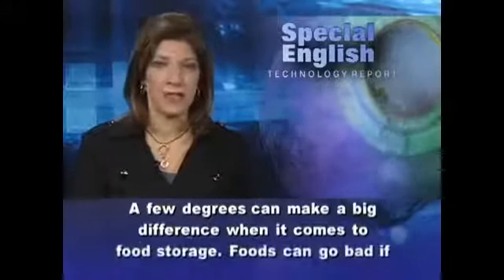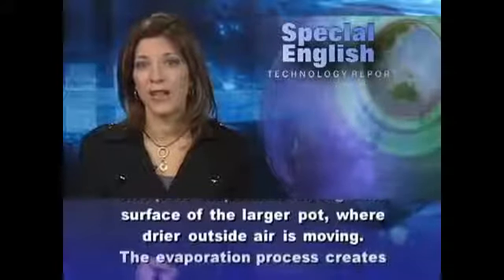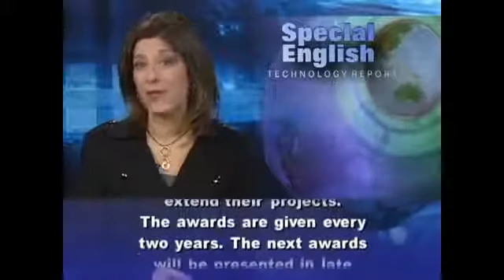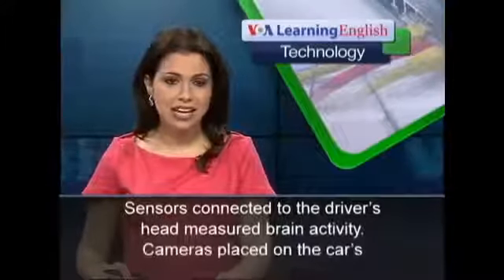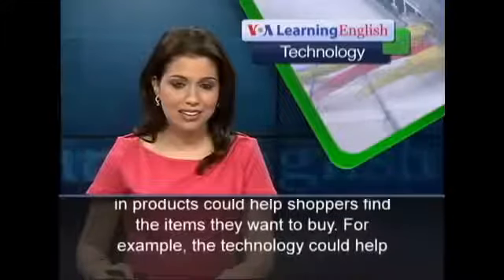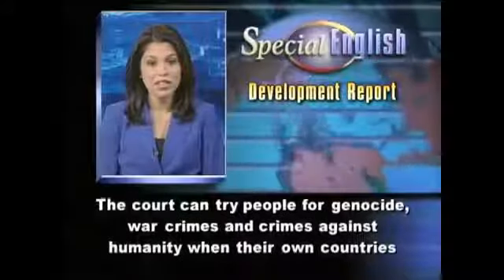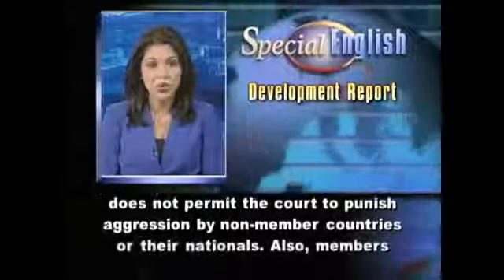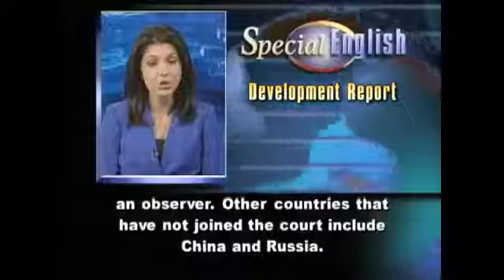VOA Learning English, VOA Special English, Technology Report Compilation #2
The Voice of America (VOA) is the official external broadcast institution of the United States federal government. The VOA provides programming for broadcast on radio, TV, and the Internet outside of the U.S., in English and some foreign languages. A 1976 law signed by President Gerald Ford requires the VOA to "serve as a consistently reliable and authoritative source of news."[1] The VOA Charter states: "VOA news will be accurate, objective and comprehensive." The Voice of America headquarters is located at 330Independence Avenue SW, Washington, DC, 20237, U.S. The Voice of America is fully funded by the U.S. government. The United States Congress appropriates funds for it annually.
VOA radio and television broadcasts are distributed by satellite, cable and on FM, AM, and shortwave radio frequencies. They are streamed on individual language service websites, social media sites and mobile platforms.
Before World War II, all American shortwave stations were in private hands. Known privately controlled shortwave networks included the National Broadcasting Company's International, or White Network, which broadcast in six languages,[4] the Columbia Broadcasting System's Latin American international network, which consisted of 64 stations located in 18 different countries,[5] and the Crosley Company in Cincinnati, Ohio, all of which had shortwave transmitters. Experimental programming began in the 1930s, but there were then fewer than 12 transmitters in operation.
VOA Learning English
VOA Learning English Compilation
VOA Learning English Conversation
VOA Learning English 2015
VOA Special English 2015
VOA Special English compilation
VOA Special English
VOA Special English Conversation
VOA Special English education report
VOA2015